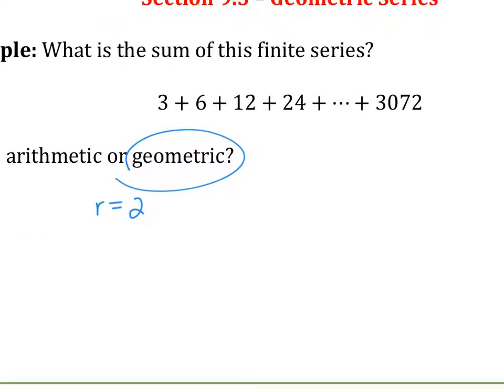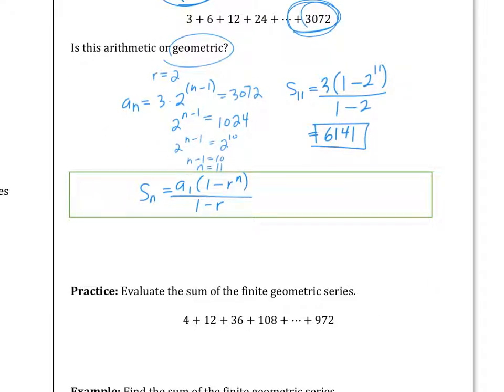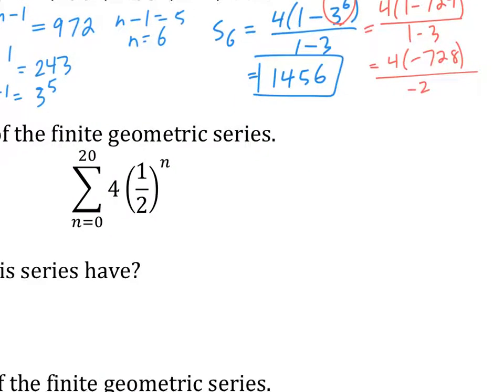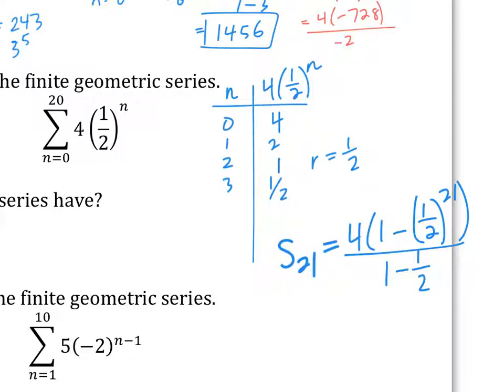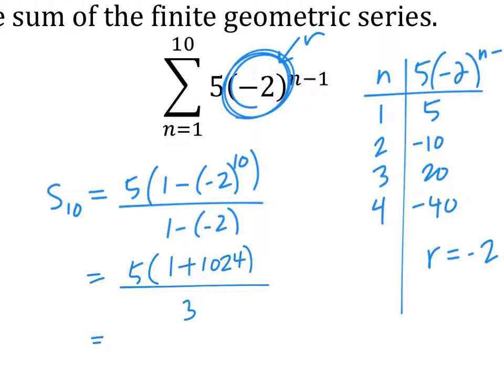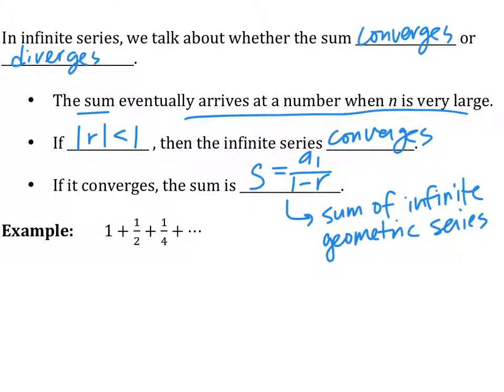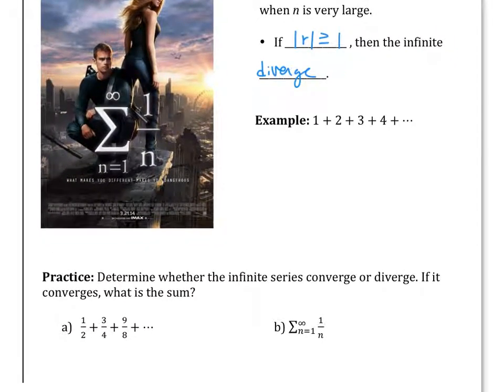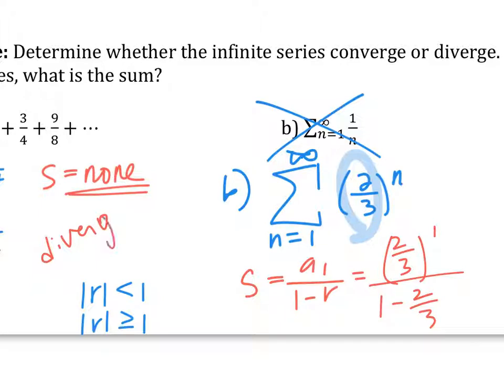Honors Algebra 2 - Ch.9.5